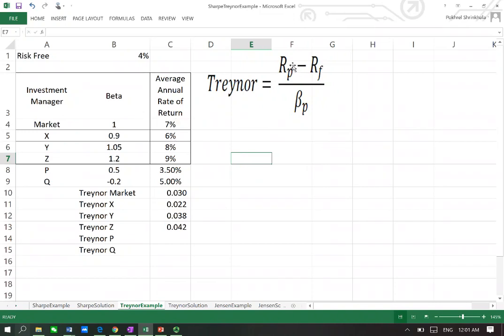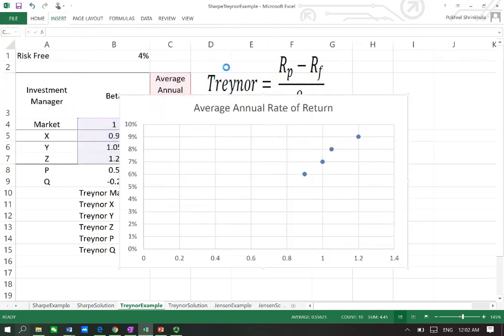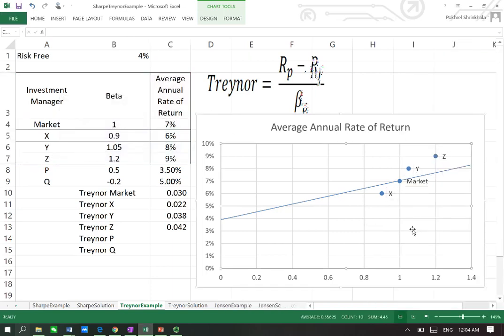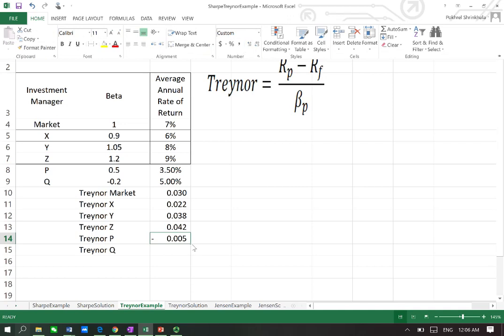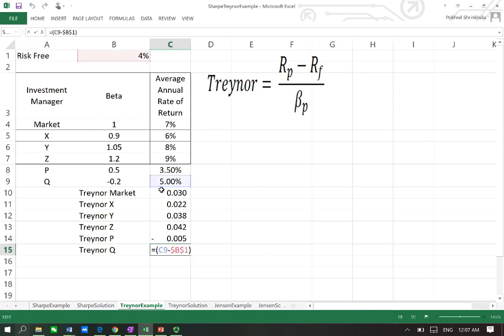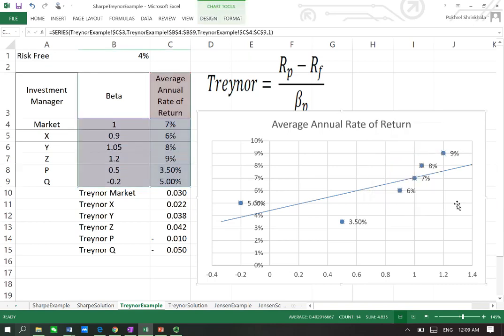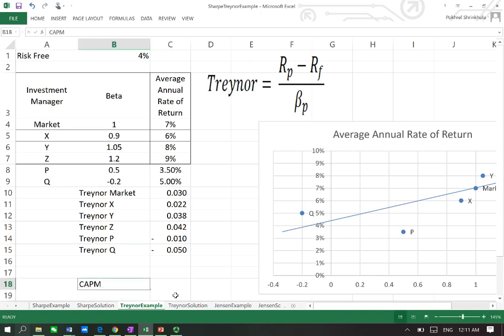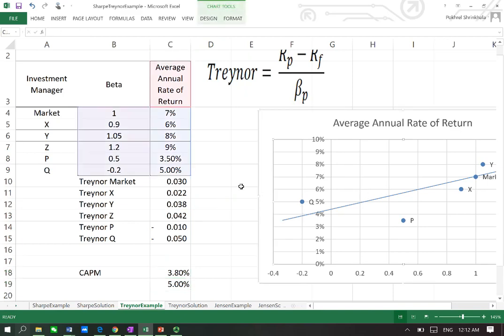3 Treynor example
Portfolio performance evaluation techniques. This video provides example of Treynor ratio. It is third video on Portfolio performance evaluation methods